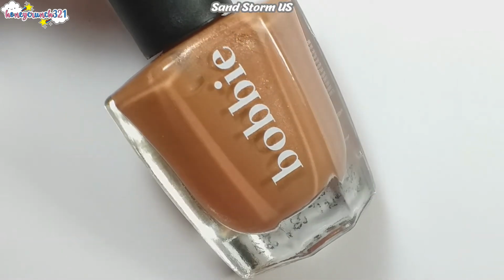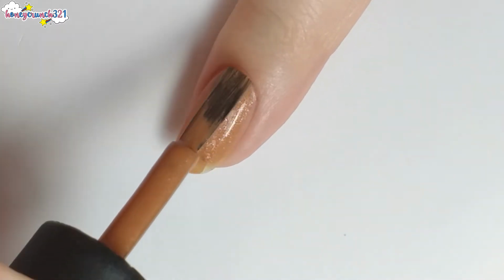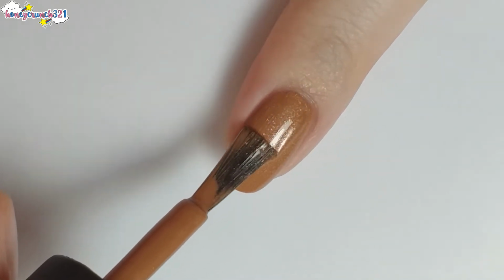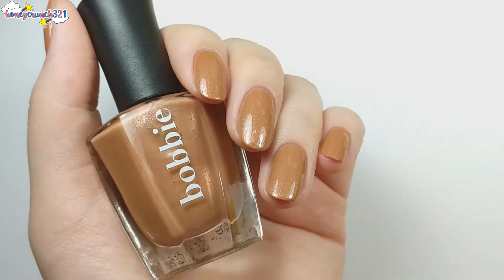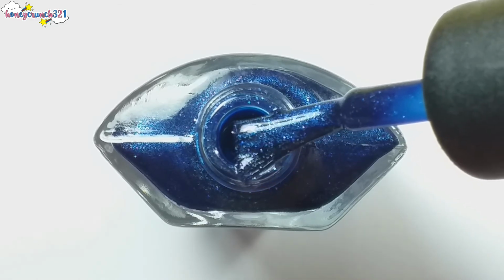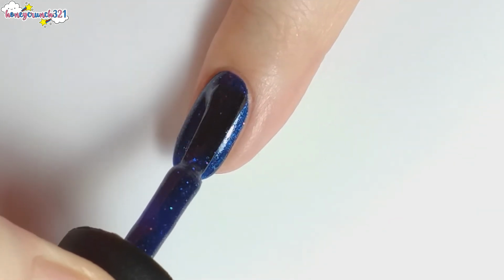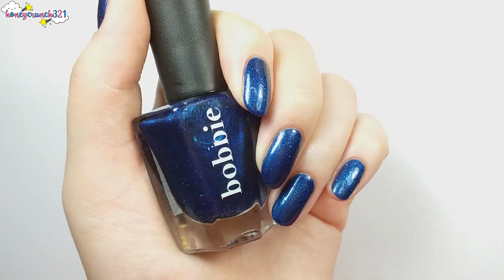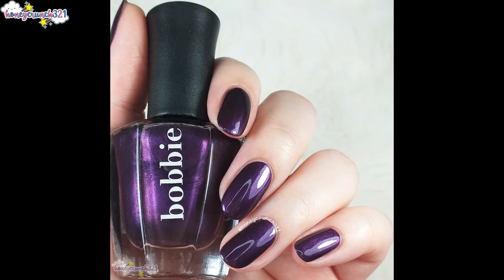BOBBIE Nails Ultra Shine Pt 2 Swatches | honeycrunch321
Which from Jet Set Violet US, Sand Storm US, and Real Stunner US is your fave?

Love lots,
-Jham